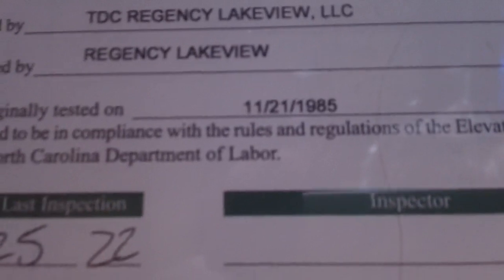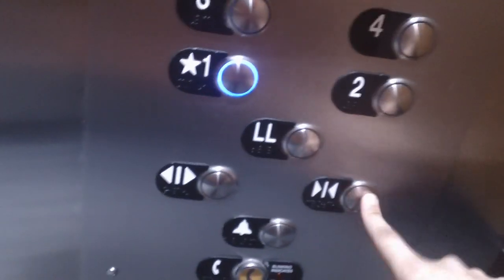Modded ThyssenKrupp Elevators At Regency Lakeview East Tower, Cary NC (2023 Take)